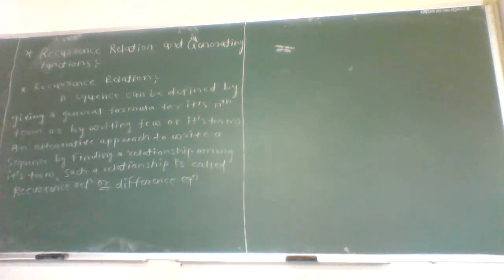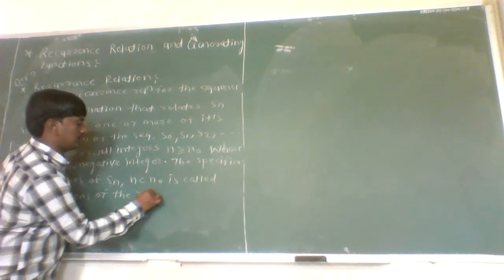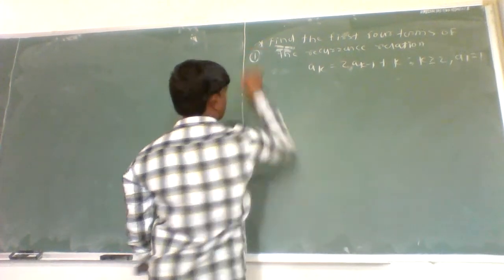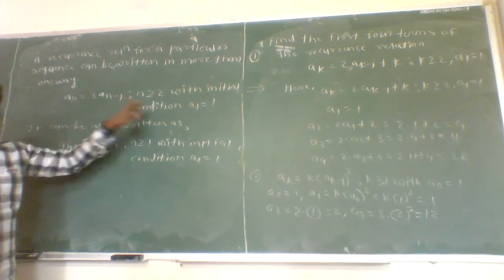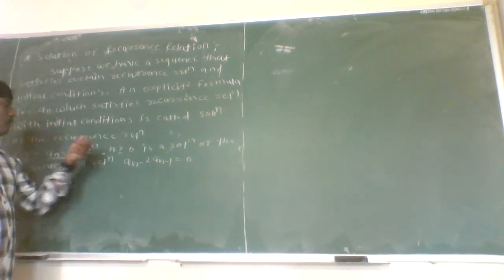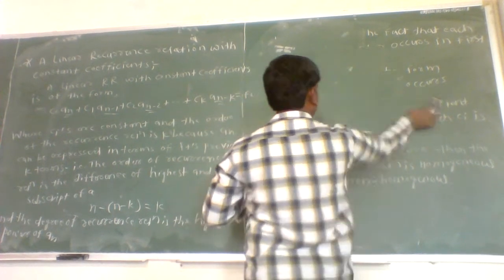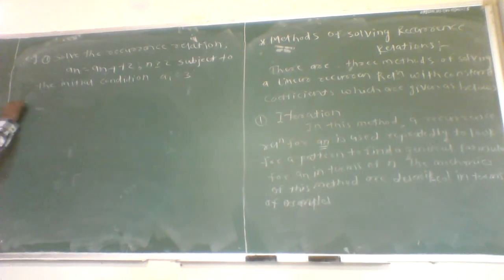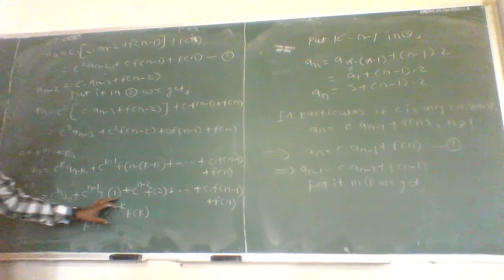Lecture 4.7 Advanced Discrete Mathematics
Recurrence Relation